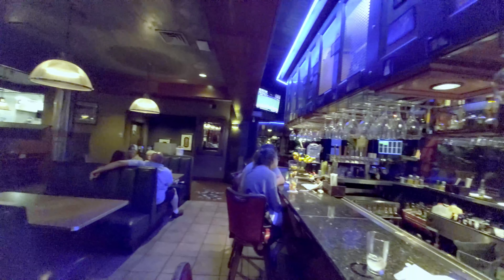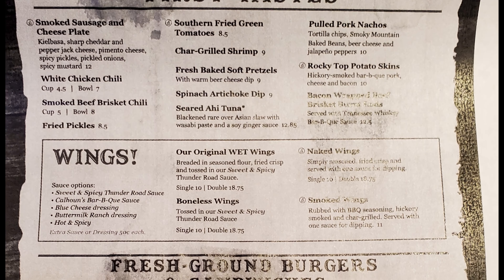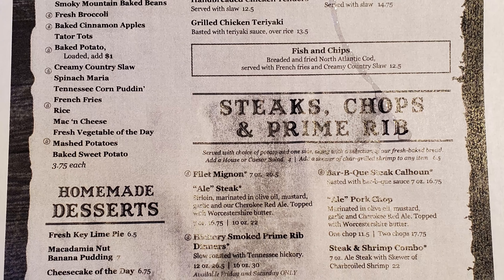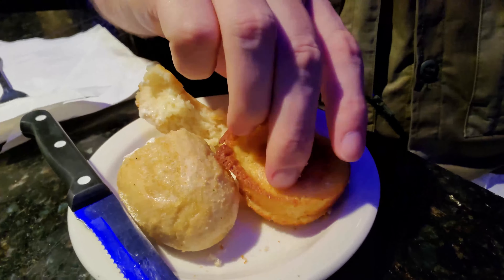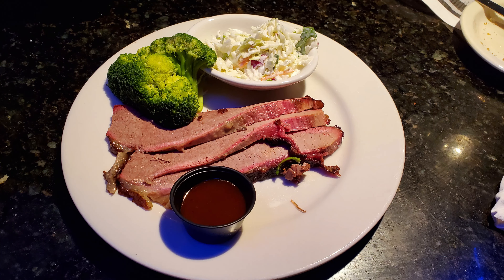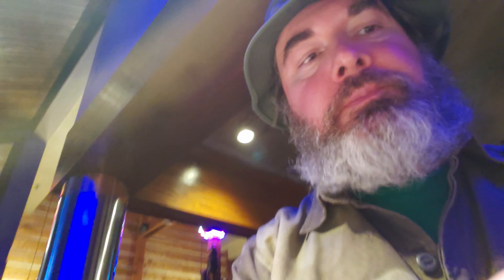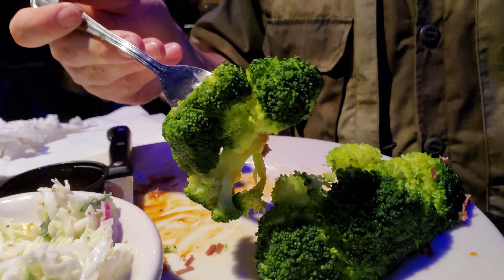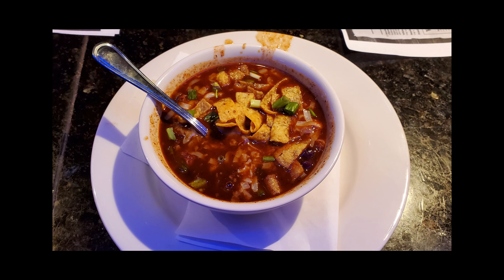Restaurant Review Videos of Calhoun's in Gatlinburg, TN: BBQ Brisket, BBQ Chili & Big Beers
We visit Calhoun's of Gatlinburg, TN to do one of our restaurant review videos of their BBQ brisket, BBQ chili and big beers.  Calhoun's seems to be a very popular and crowded restaurant on The Strip which is the very popular and crowded street of Parkway in Gatlinburg, Tennessee.  Calhoun's had a very large and very long wait list but we managed to get a seat at the bar and enjoy the BBQ, big beers and accomplish a restaurant review of Calhoun's in Gatlinburg, TN.

1. Tujaque's Cookbook

2.  The Picayune's Creole Cookbook

3.  Who's Your Mama, Are You Catholic, and Can You Make A Roux? (Book 1): A Cajun / Creole

4.  River Road Recipes: The Textbook of Louisiana Cuisine

5.  LA Bouche Creole

6.  Uglesich's Restaurant Cookbook

7.  Tony Chachere's Original Creole Seasoning, 17 Ounce

8.  TABASCO Family Reserve Pepper Sauce, 5 Ounce